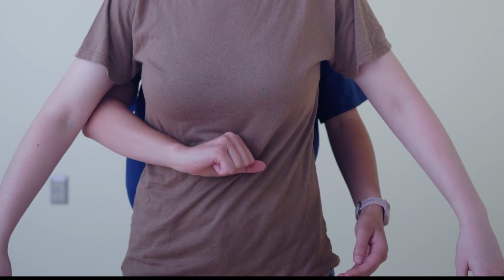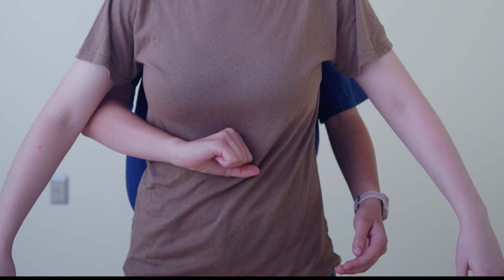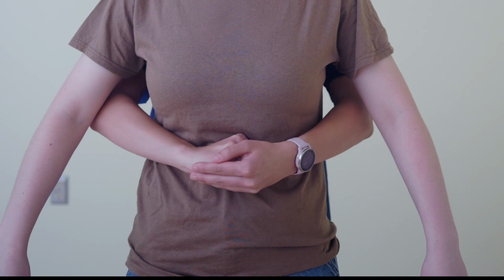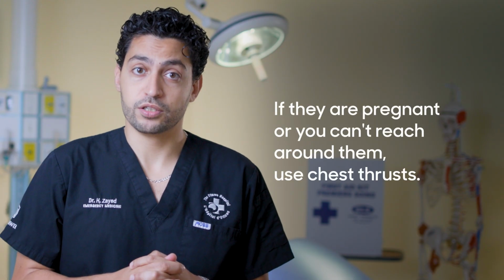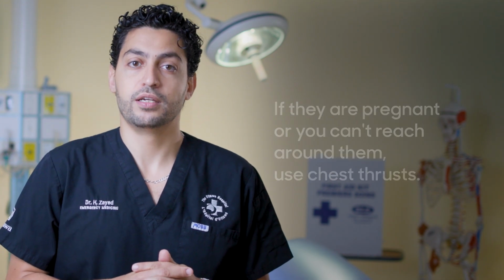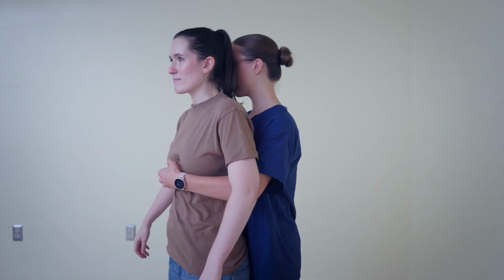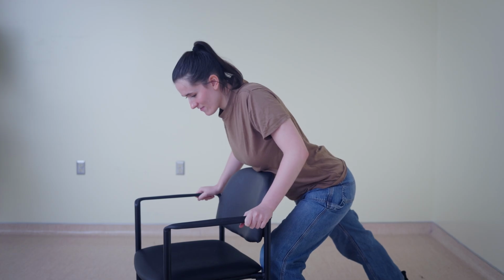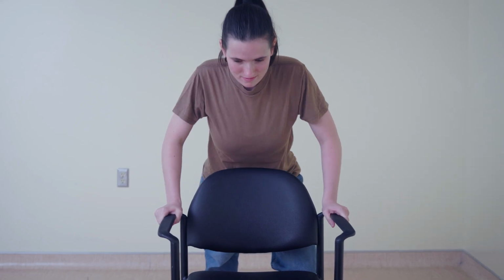How to do the Heimlich maneuver (abdominal thrusts) on others and yourself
In this video, Dr. Haroun Zayed, Emergency physician at The Ottawa Hospital, explains how to perform the Heimlich maneuver, also known as abdominal thrusts, and what to do if you or someone else is choking.

You’ll learn:
How to recognize when someone is choking and needs immediate help
Step-by-step instructions for performing the Heimlich maneuver on another person
How to adapt the technique for someone who is pregnant, or if you can’t reach around their stomach
How to perform chest thrusts safely and effectively
What to do if you are choking and alone, including how to give yourself the Heimlich maneuver

Choking is a life-threatening emergency that can happen quickly, but knowing these steps can help save a life, even your own.

Special thanks to the University of Ottawa Skills and Simulation Centre